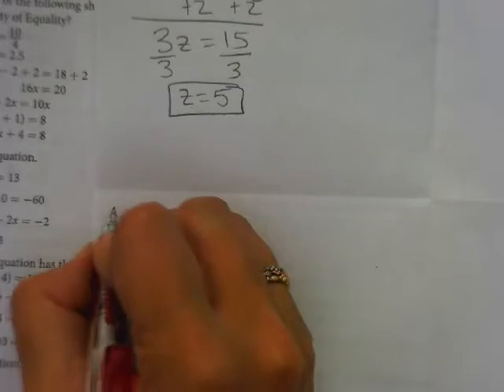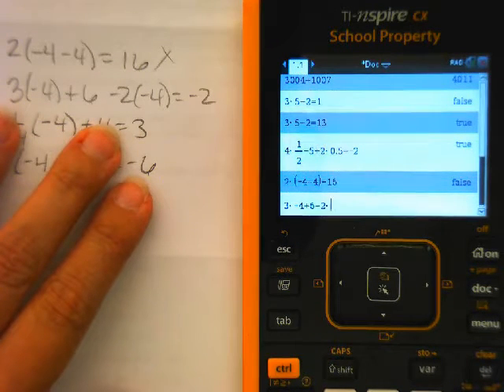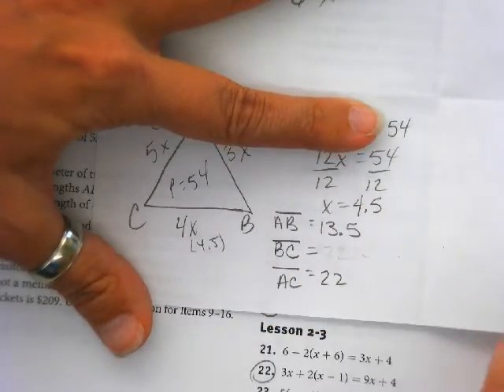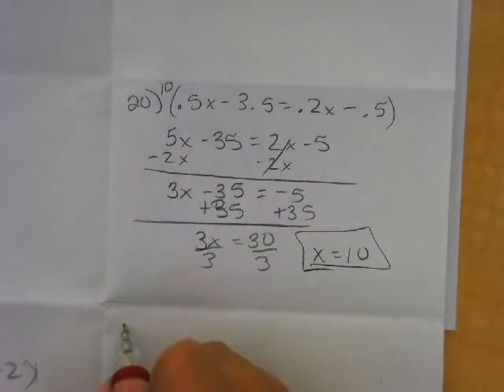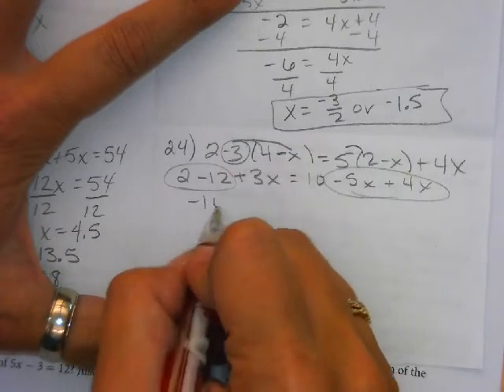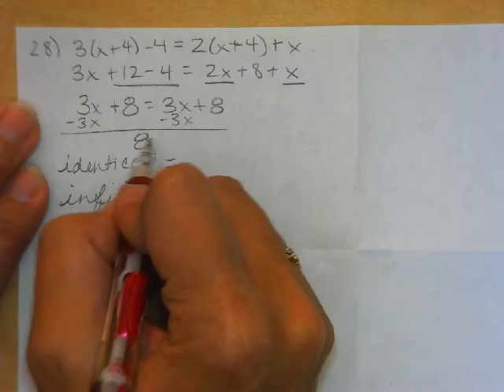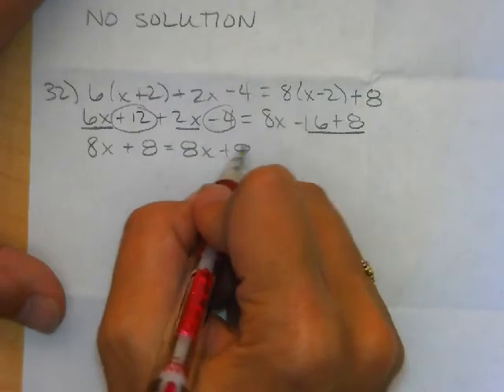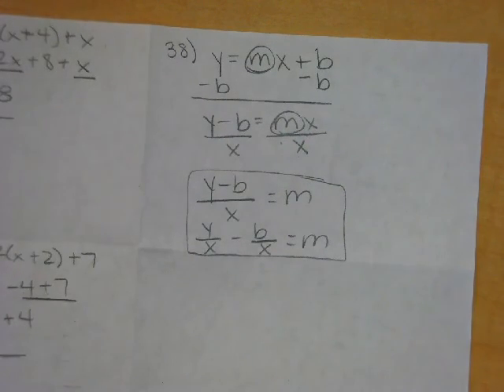8 GT Activity 2 Test Review KEY